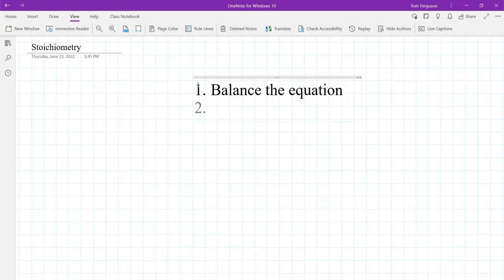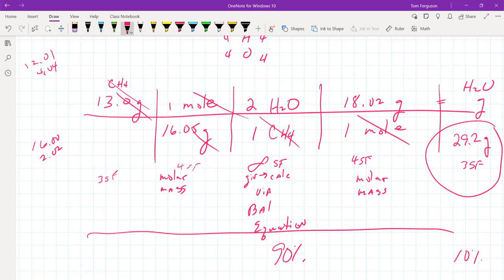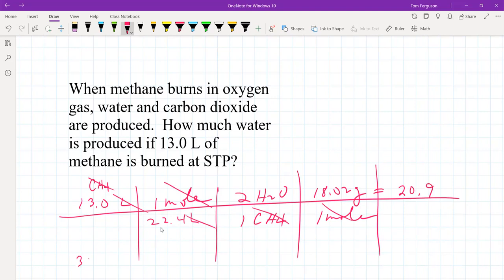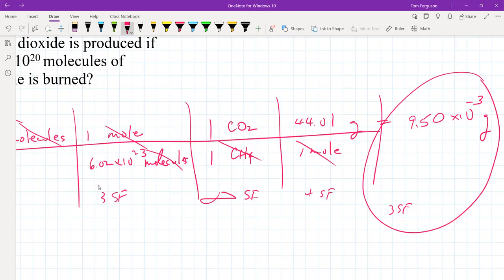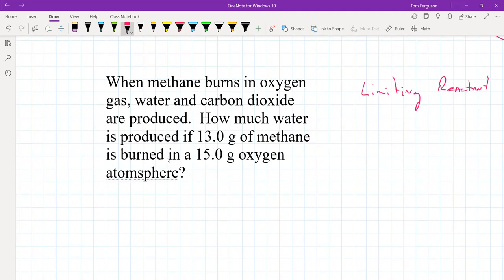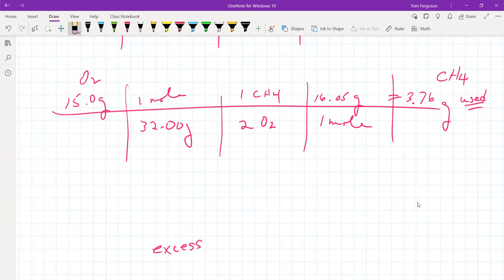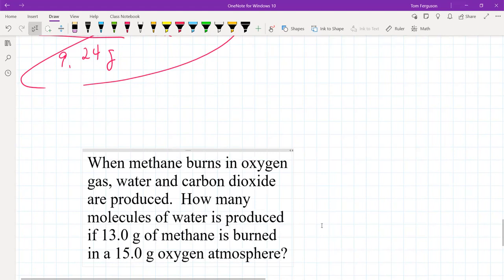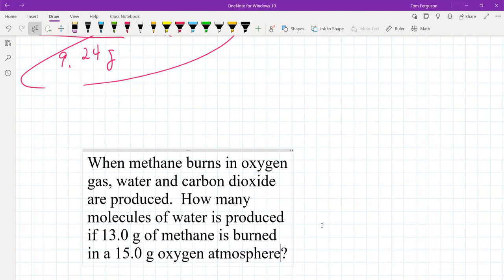Video stoichiometry 10 25 2022